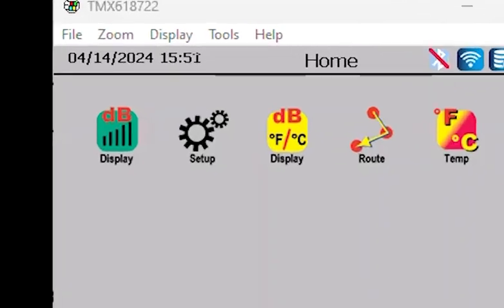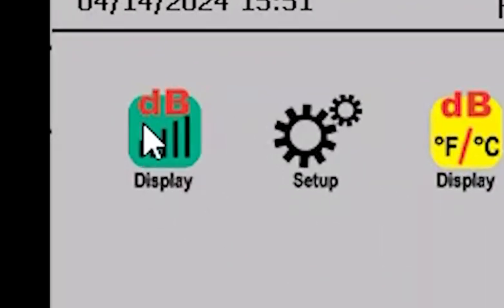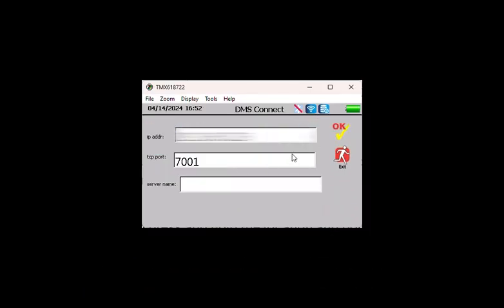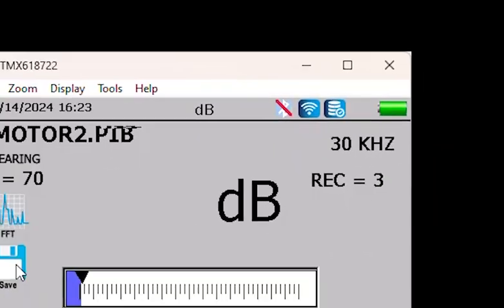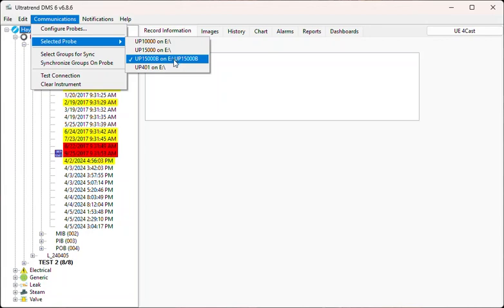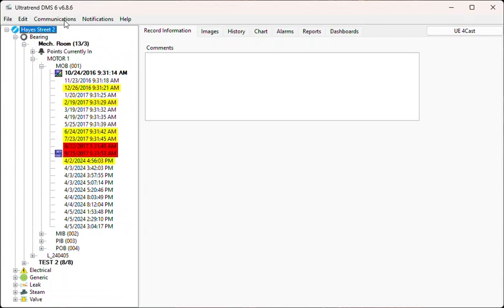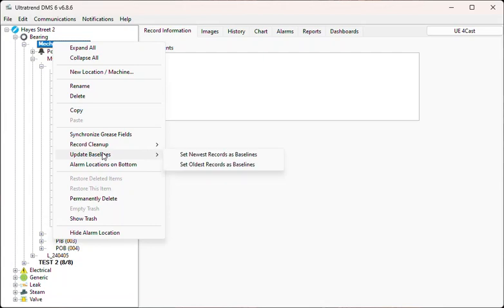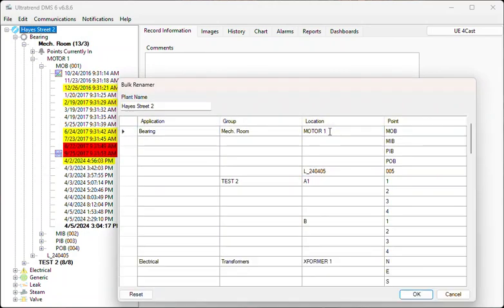Ultraprobe 15,000B/DMS 6.8.6 New Features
Using ultrasound technology for predictive maintenance, the UE Systems Ultraprobe 15000 analyzes bearings and electrical systems, steam traps and compressed air leakages and gas leaks. With an intuitive, built-in touch screen, this single hand-held tool can easily test and report on every aspect of a plant’s equipment.

You can be proactive and detect problems before it’s too late, potentially saving you thousands in unplanned downtime and repair costs!

Main advantages:
• Excellent for multiple applications – condition-based lubrication, bearing condition monitoring, ultrasonic leak detection, steam trap and valve inspection, and partial discharge inspection.
• Very fast ROI – The Ultraprobe 15000 usually pays for itself within a few months.
• Thousands of certified users in the industry – your workforce is mostly familiar with the technology.